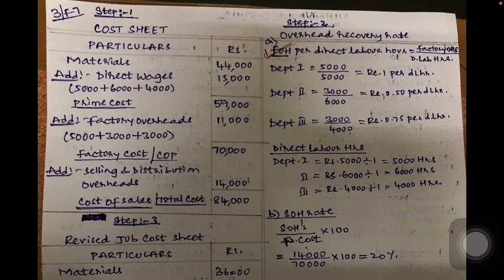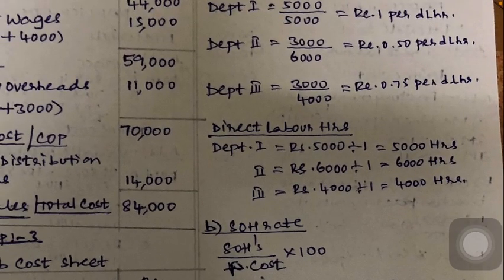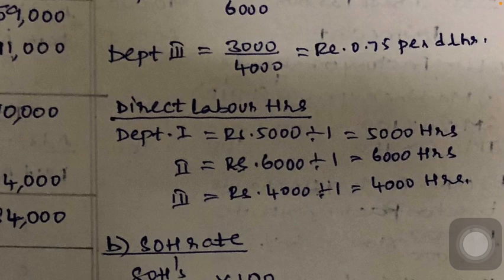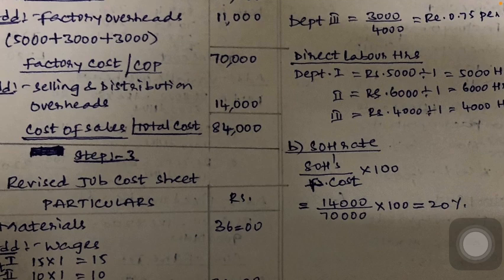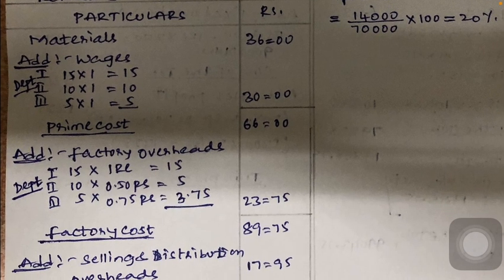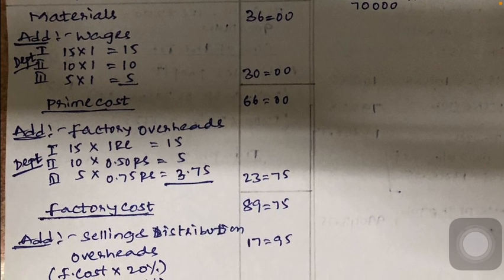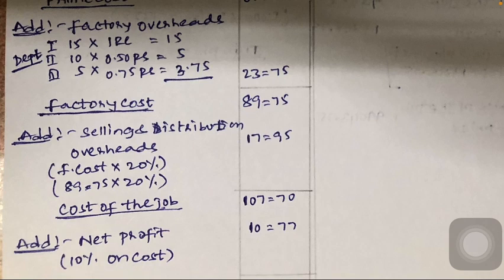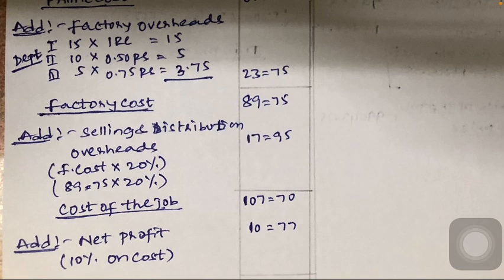COST ACCOUNTING CLASS 20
Bcom 3rd yr Cost Accounting